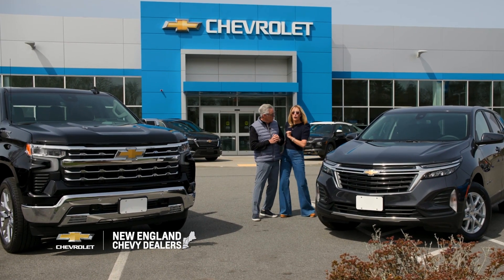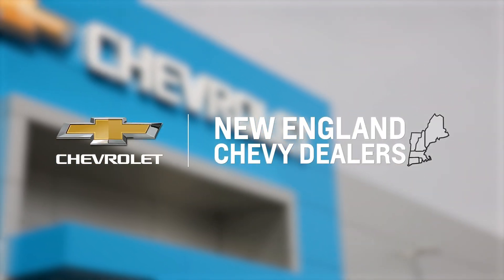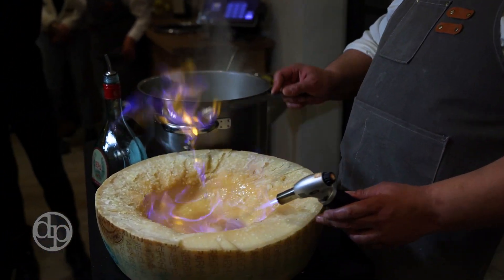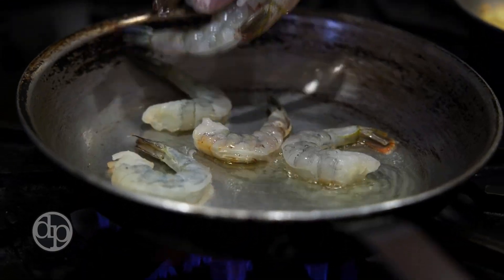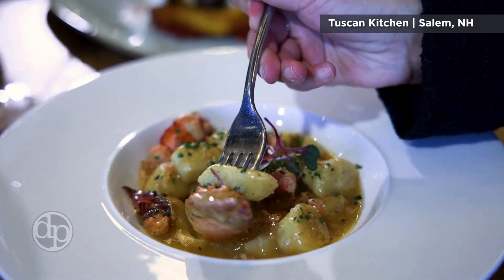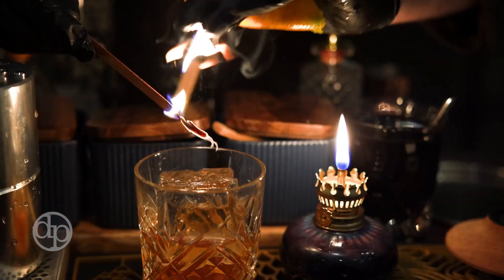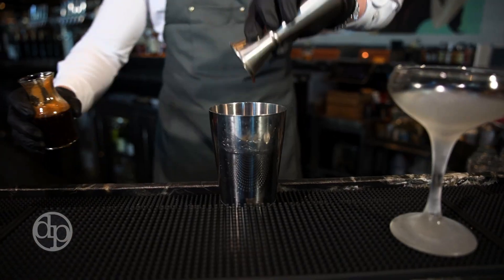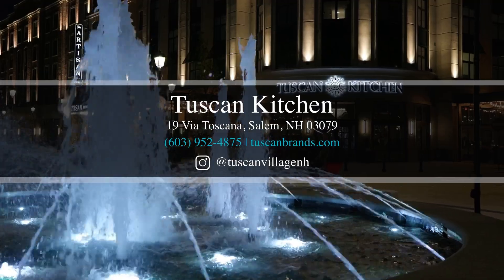Dining Playbook Pops in at Tuscan Kitchen Salem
Dining Playbook Pops in at Tuscan Kitchen Salem for wood fried pizzas, fresh pasta and incredible espresso martini's!